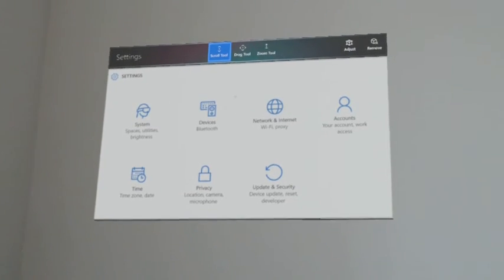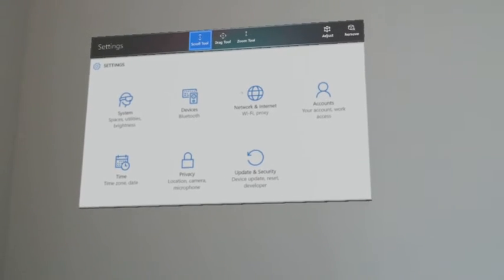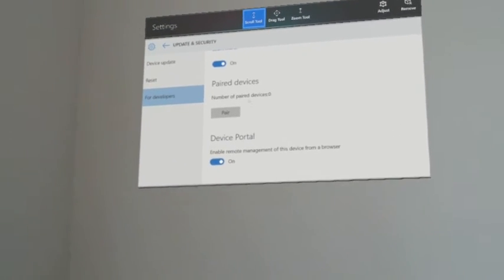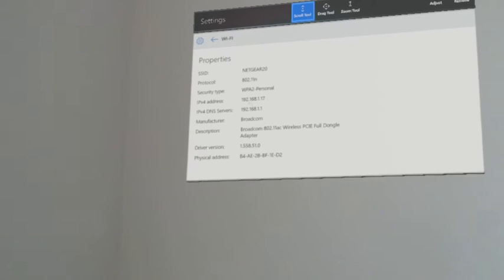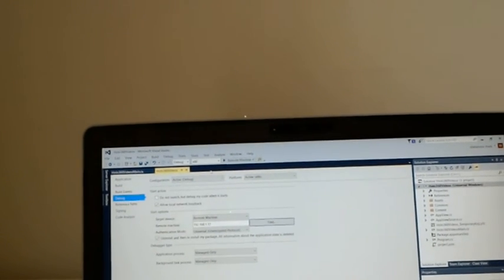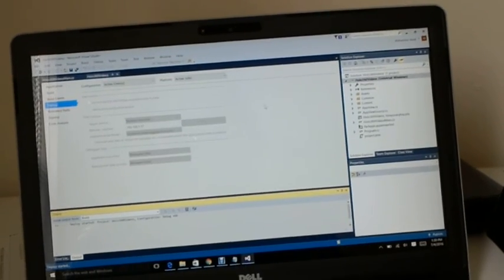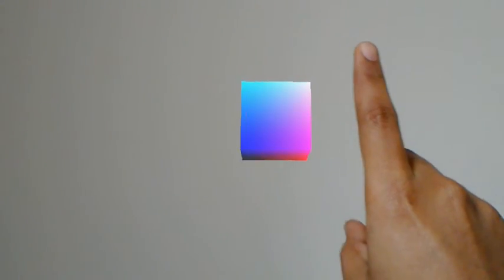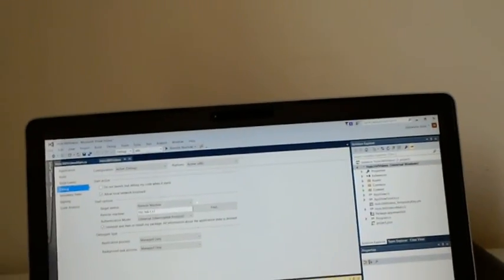How to connect / deploy from Visual Studio to Hololens device via wifi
This Video explains how to connect to hololens from Visual studio and also how to deploy the holographic app into your hololens device directly.
Steps:
Connect PC and Hololens to same wifi network
Turn on developer mode and device portal mode in hololens settings - update - developer tab
Get the ip address of hololens from setting - network - wifi - advanced -ipv4
Goto visual studio - project properties - debug - target
Select target as remote device and give the ip address of the hololens device
goto debug menu and click on run without debugging.
If the VS asks for the pin then give the pin which you get from the developer tab pair button.
Then your app will be deployed in hololens device.